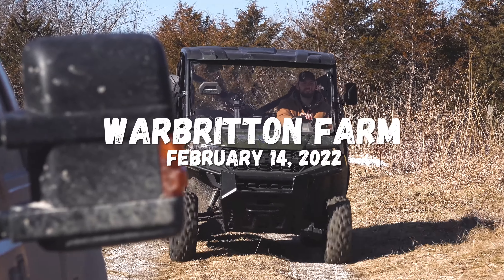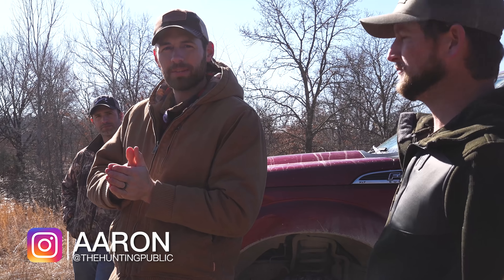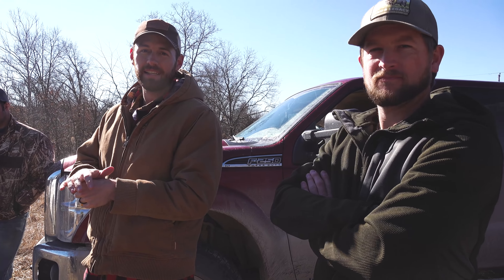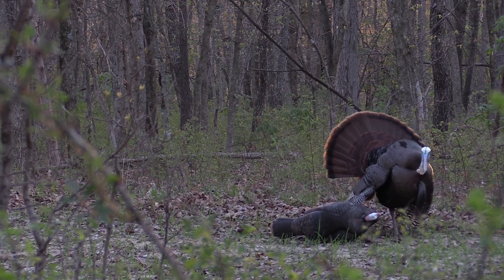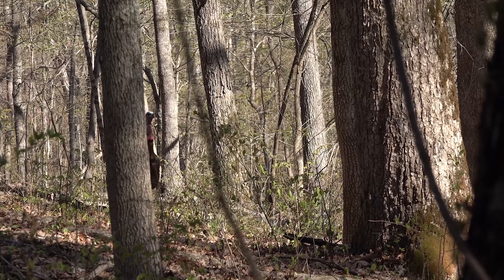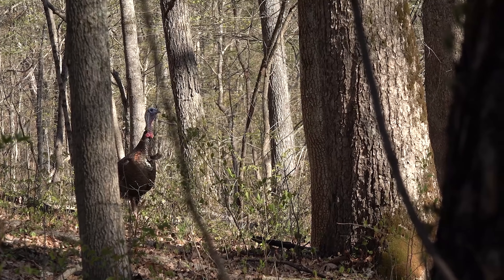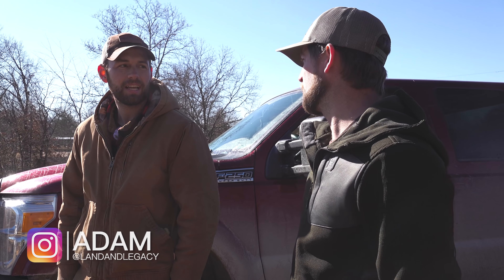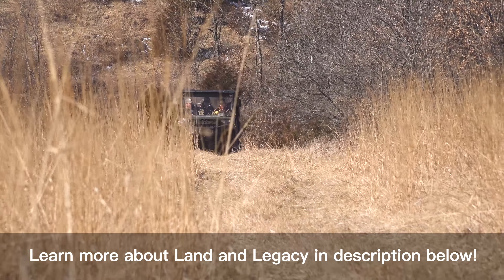How to HELP TURKEYS!!! - QUICK and EASY HABITAT Tips w/Land and Legacy!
Warb and Ted meet up with @Landandlegacytube to improve turkey habitat!